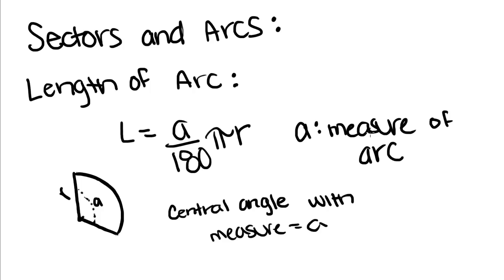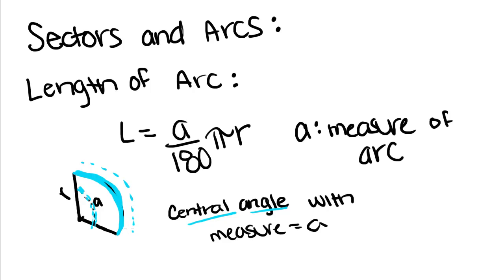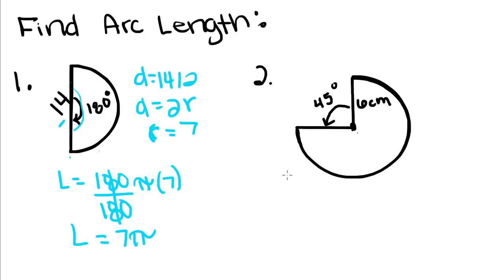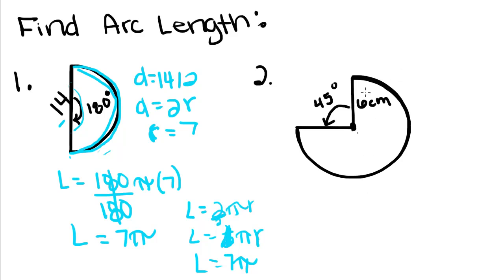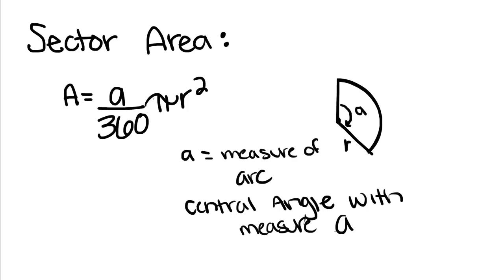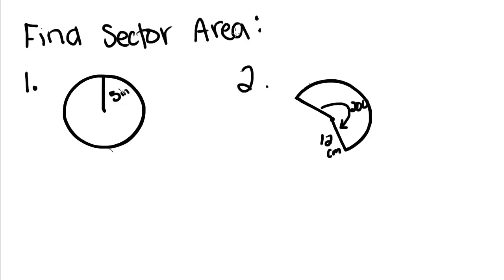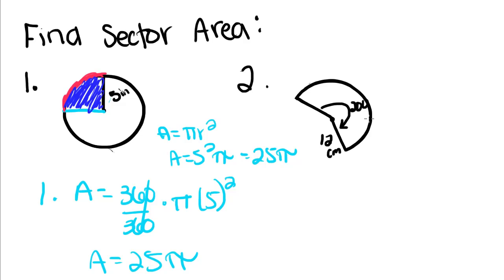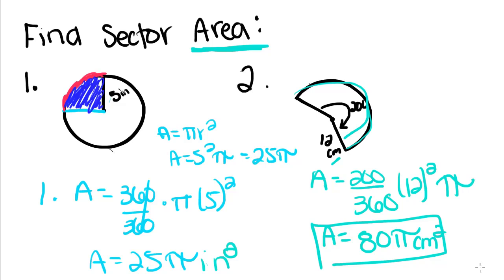Geometry - 15 - Arc Length and Sector Area